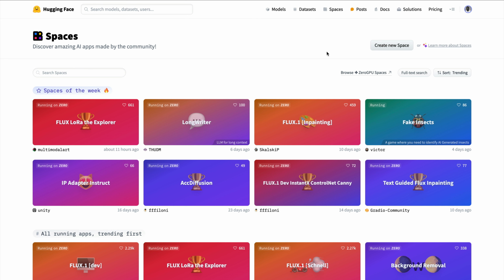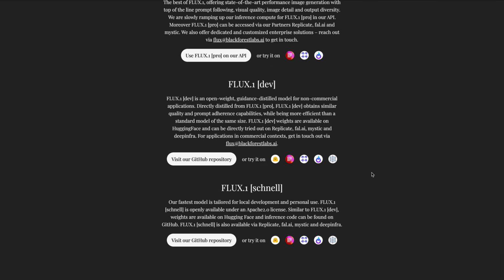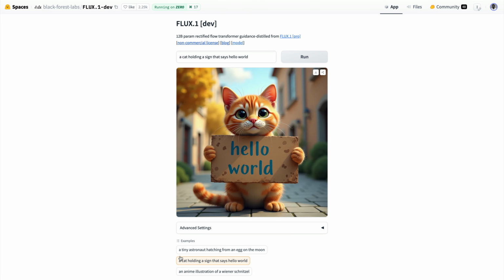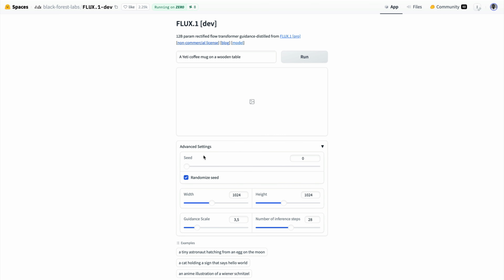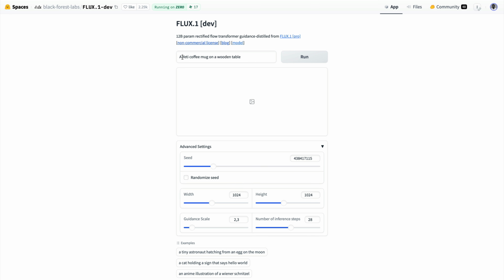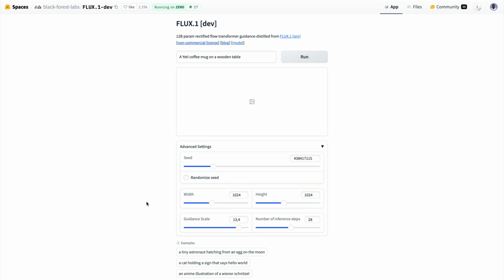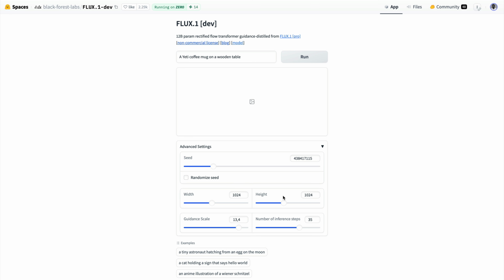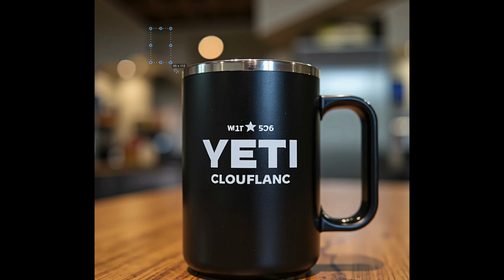Generative AI: Understanding Seed, Guidance Scale, and Inference Step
In this video, we dive into image generation parameters in generative AI. After watching this tutorial, you will understand the Seed, Guidance Scale, and Inference Step parameters in AI image generation.